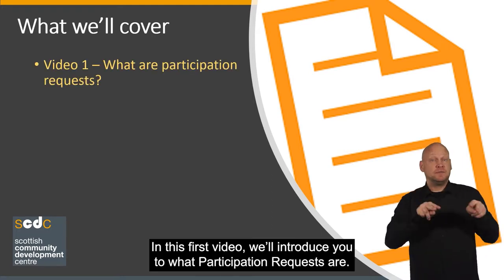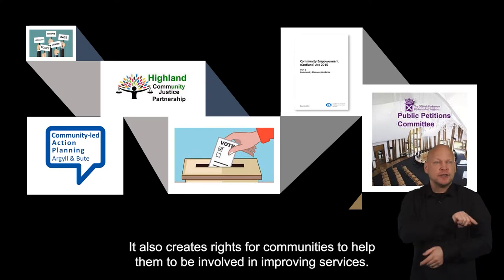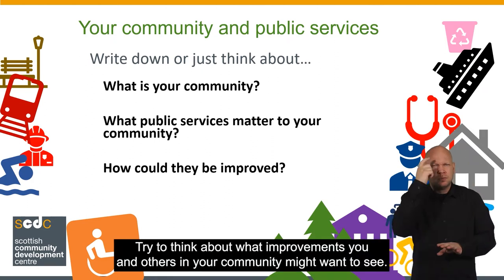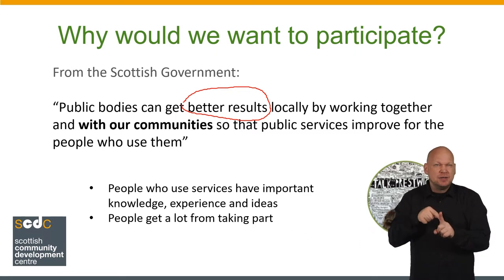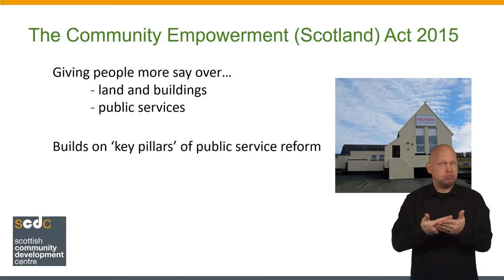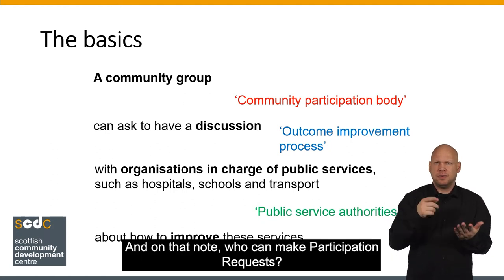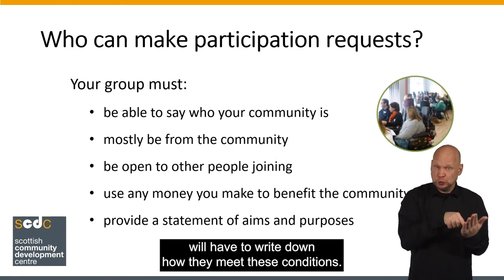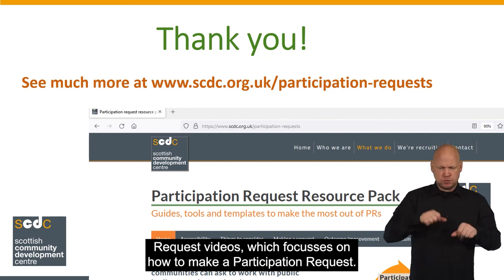Narrated presentation on participation requests - 1 of 3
We've created three narrated presentations taking you through what participation requests are and how to use them. This first video introduces you to what participation requests are and gives some wider context to them.